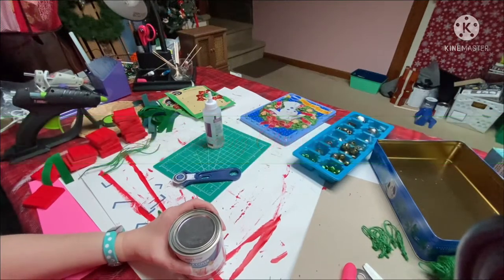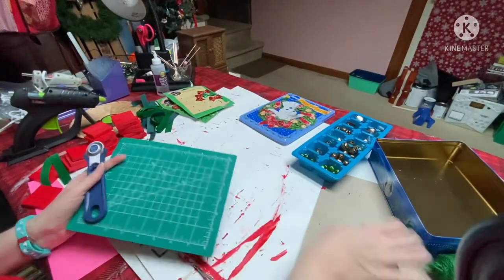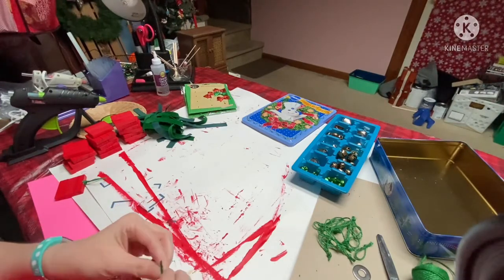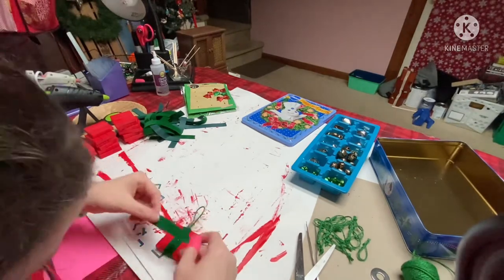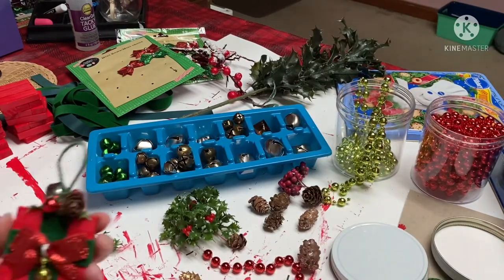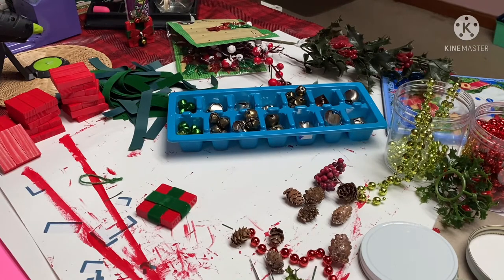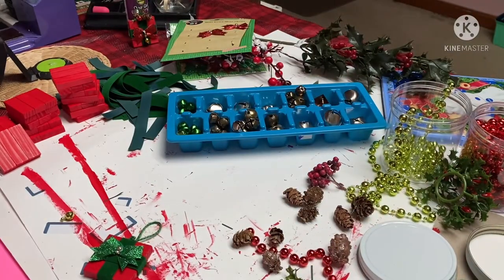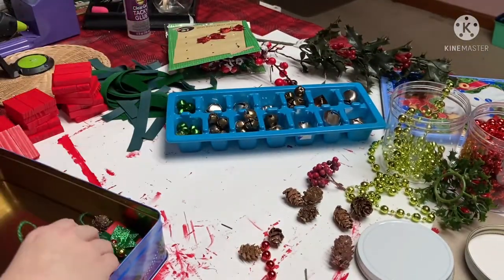🧑🏼‍🎄Tinkering Christmas 🎄episode 1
I try to make my family and friends a ornament every year. This is what I sat down to do for this years. Enjoy or don’t I’m not the boss of anyone.